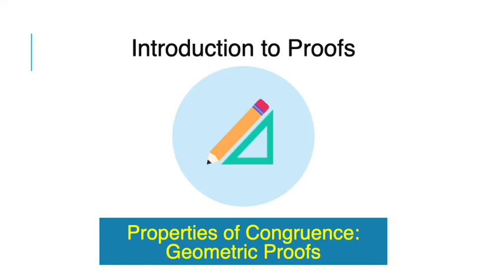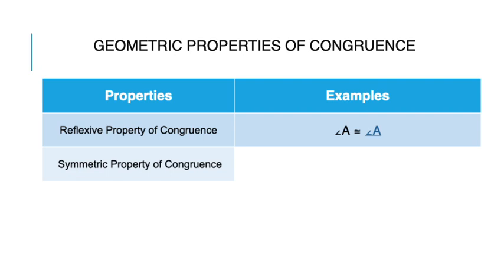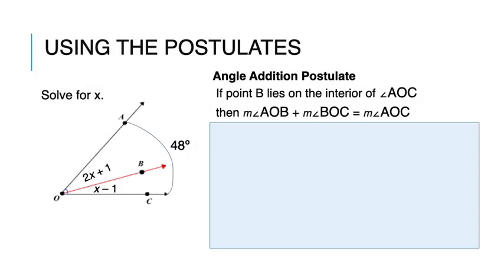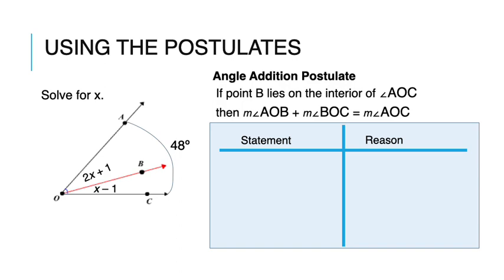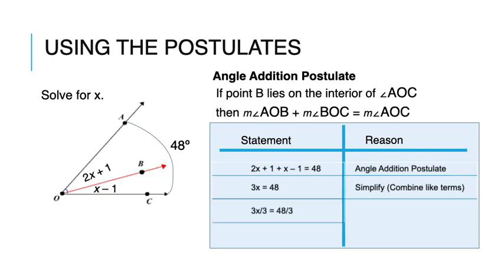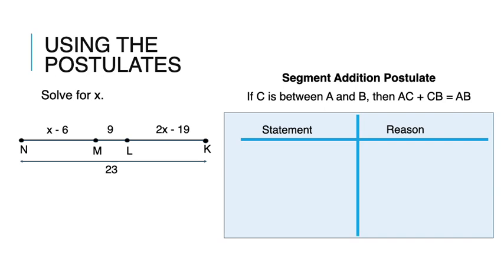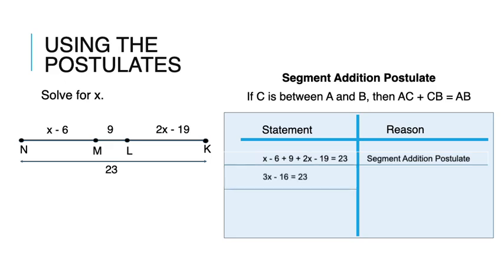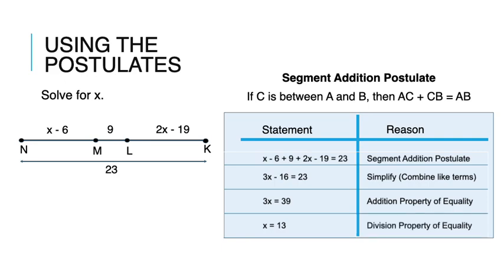Intro to Geometric Proofs